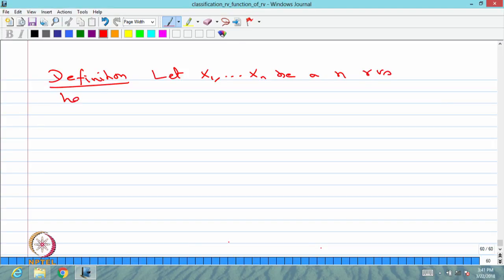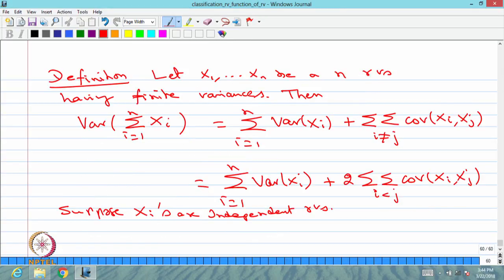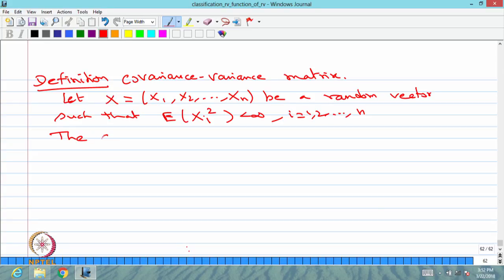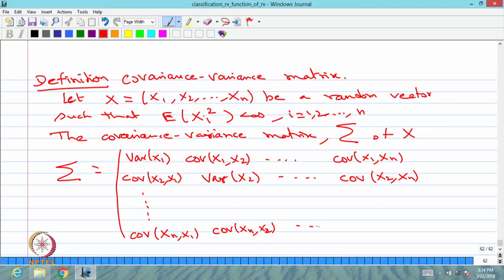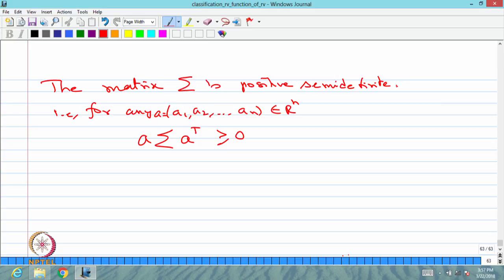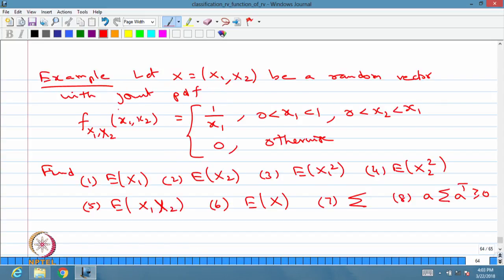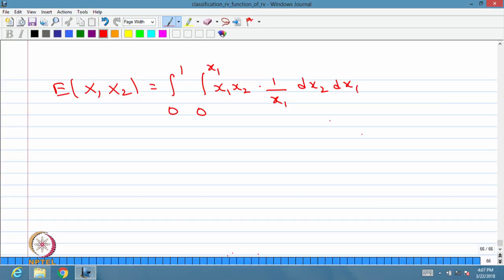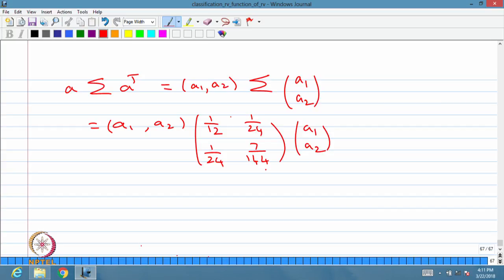Variance Covariance matrix